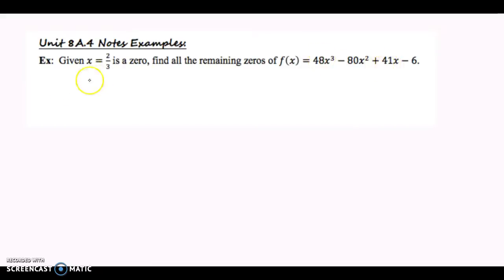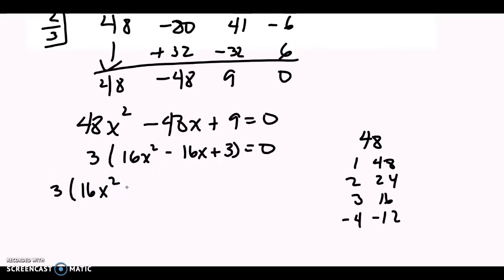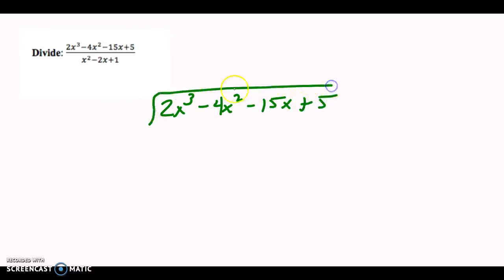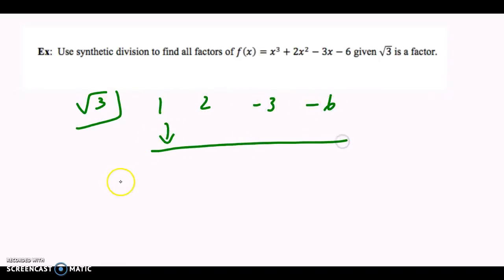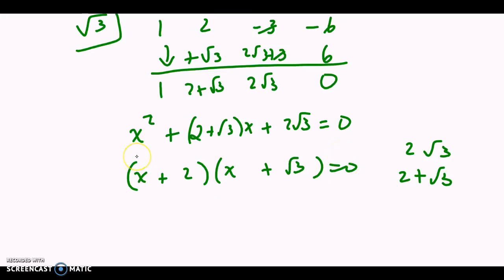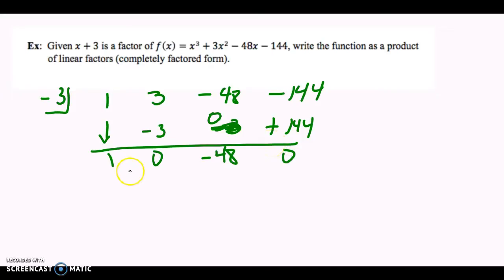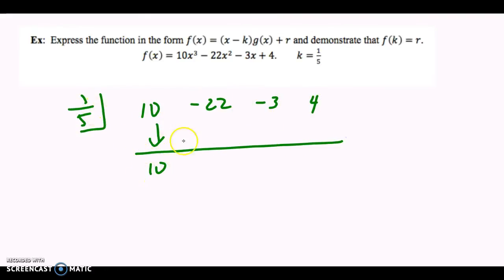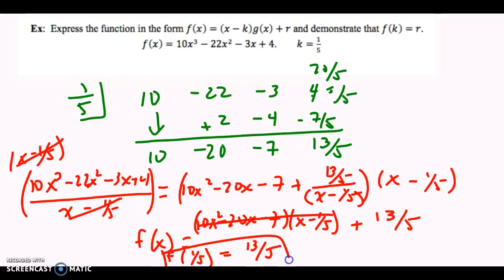Unit 8A.4 Poly Long and Syn Div Practice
This video is another (and hopefully the last) that ends abruptly and is semi-rushed at the end.